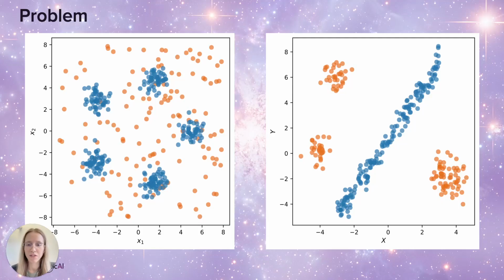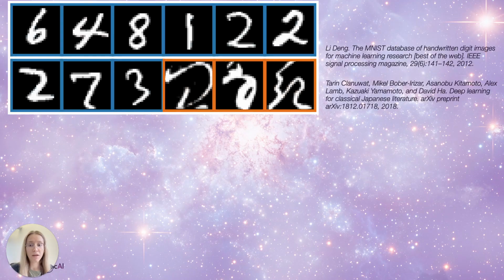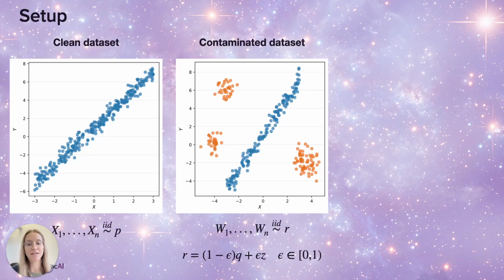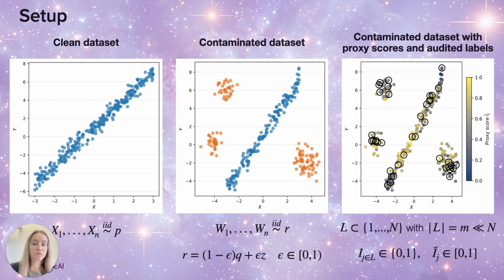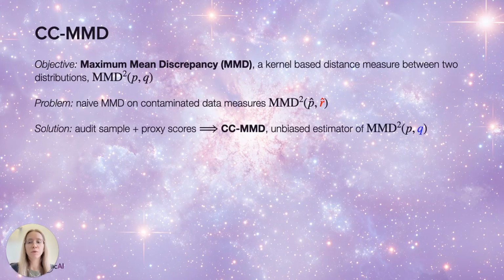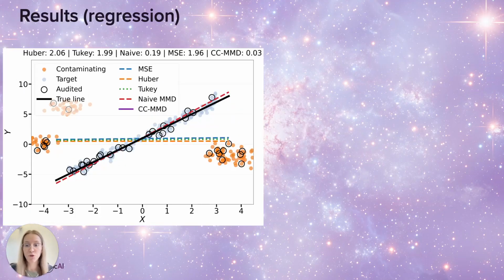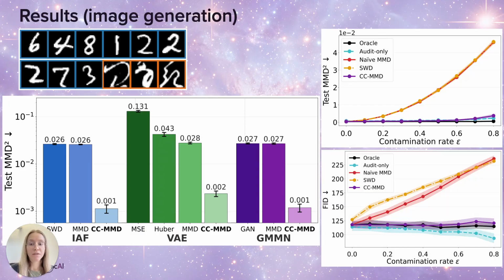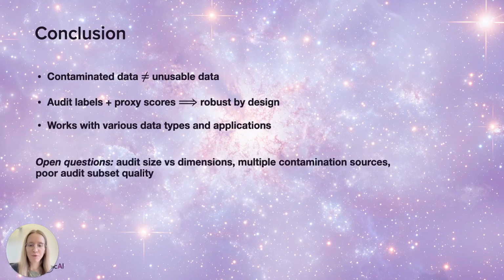Robust-by-Design Distributional Learning from Contaminated Samples w/ Nevena Gligic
Nevena Gligic, PhD student in Statistics at UT Austin

Description: Modern data analysis pipelines increasingly rely on datasets that are contaminated mixtures rather than the target population. Standard distributional objectives either ignore contamination and converge to the wrong target, or retain only a small trusted subset and discard most of the data. Motivated by settings with noisy membership scores for all observations and exact labels for a small audited subset, we propose contamination-corrected maximum mean discrepancy (CC-MMD), a design-based estimator that combines proxy scores with audited residual corrections to recover the clean target distribution. Empirically, CC-MMD tracks the oracle under increasing contamination, improves parameter recovery and prediction in contaminated regression, and enables generative models trained on heavily corrupted mixtures to recover the clean target distribution. These results show that contaminated data need not be discarded or treated as the estimand. With sparse trusted labels and abundant noisy supervision, distributional objectives can be made robust by design.